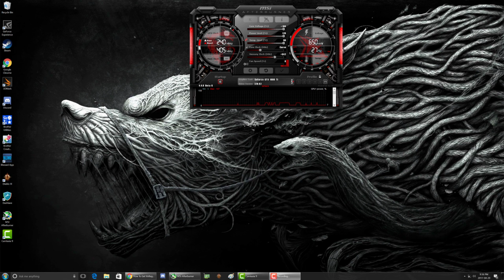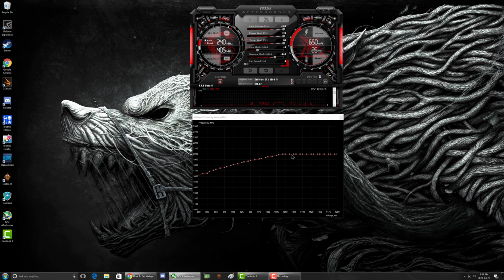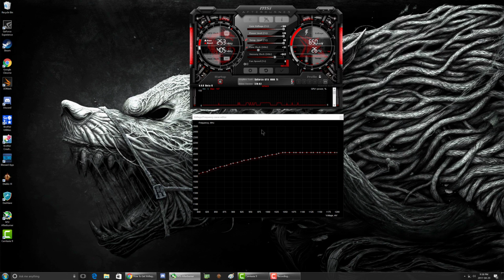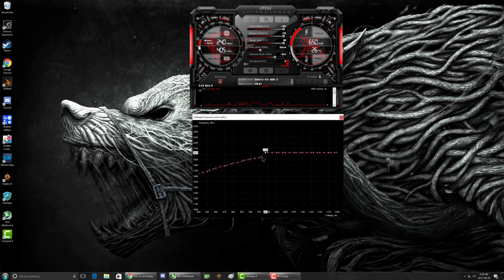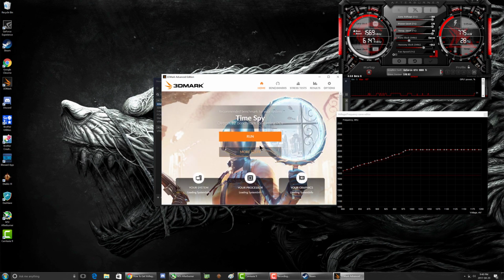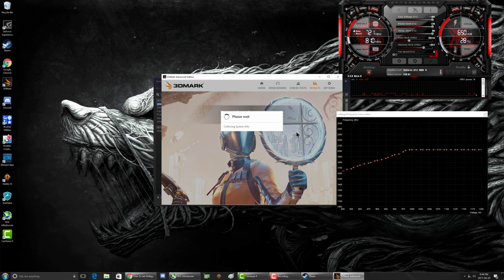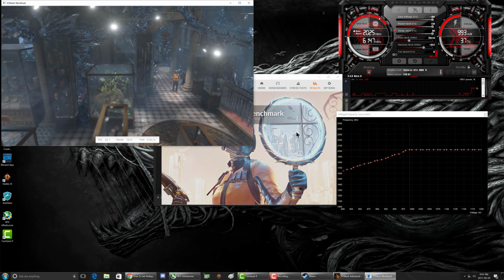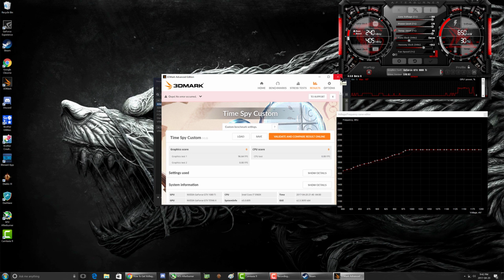MSI Afterburner Custom Voltage Curve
It was deleted from the original channel, so I reuploaded here.